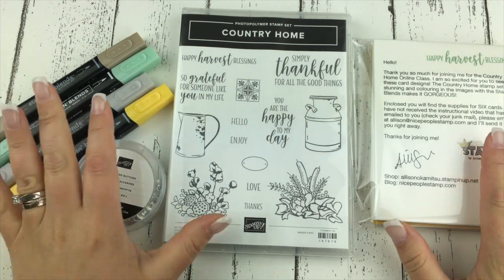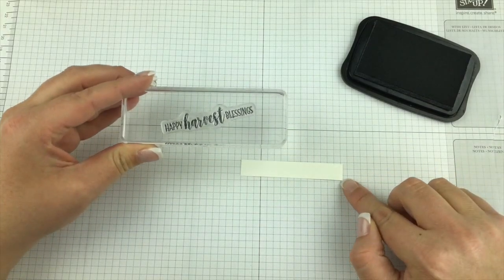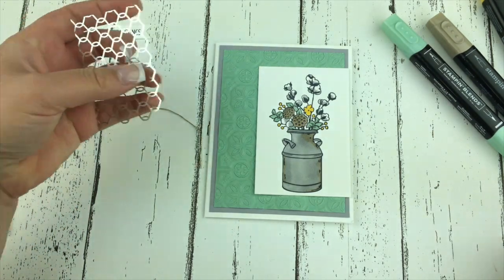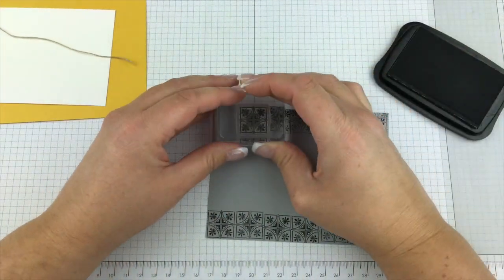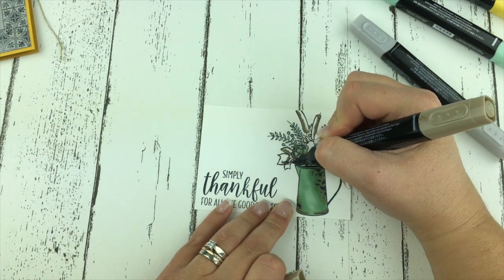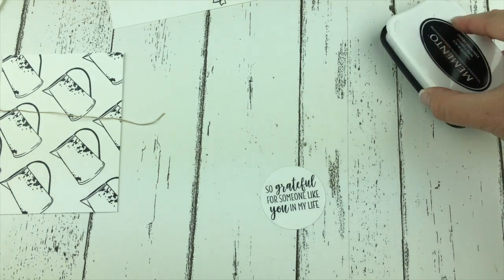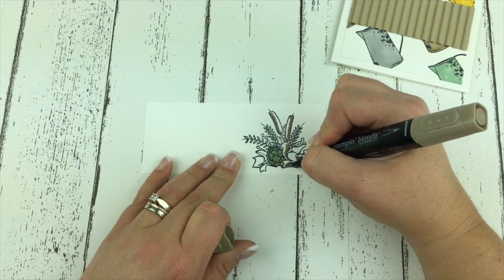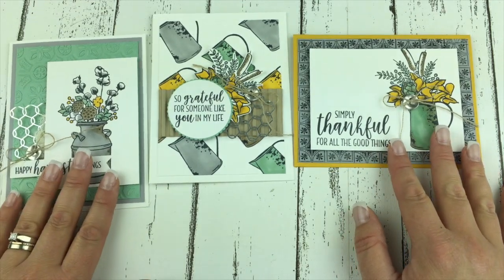Country Home Online Class